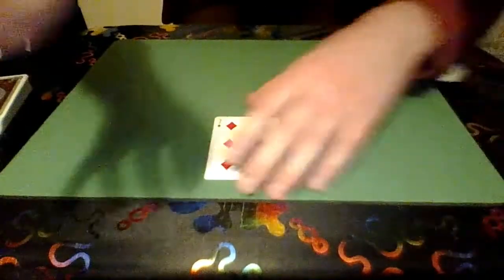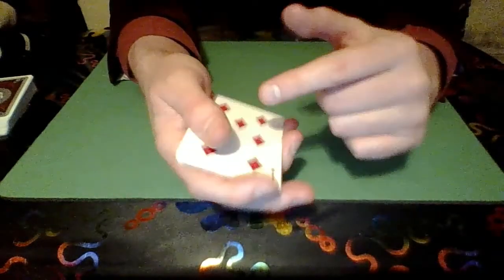The 2D Teleport Machine: Incredible Card Trick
In this episode, Victor The Magician demonstrates one of the earliest card tricks he ever designed and tests to see if it stil holds up.